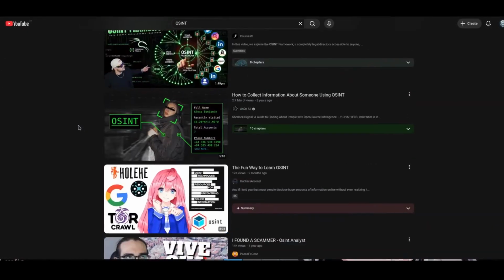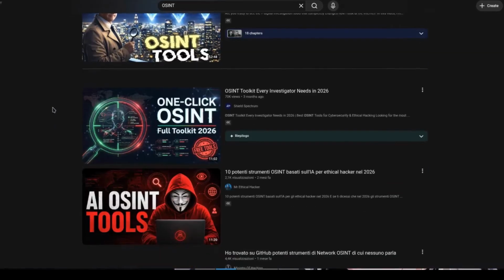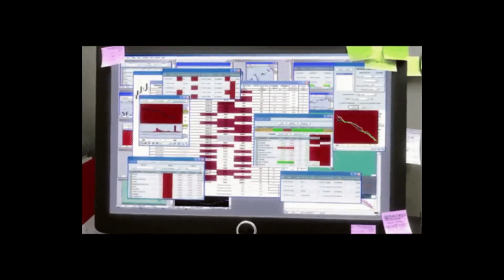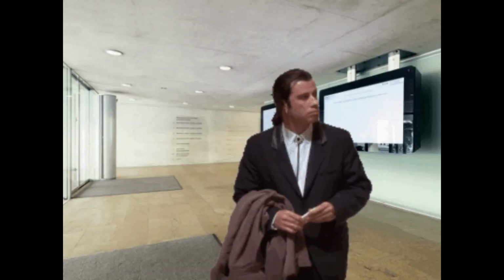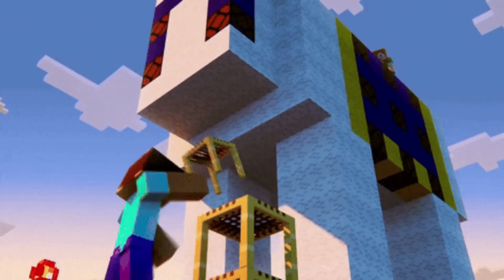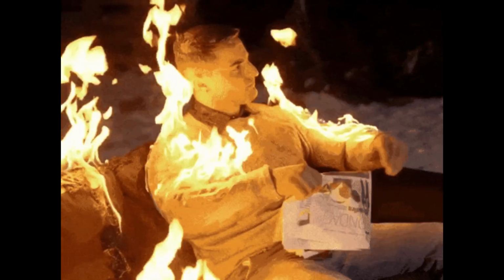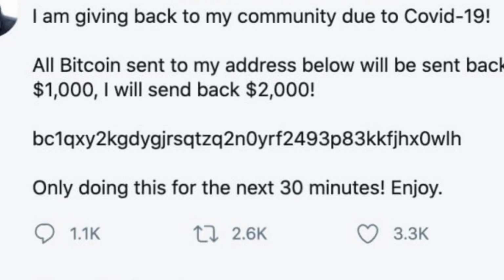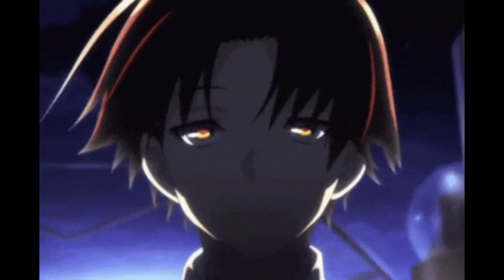Hacking Humans: What Happens After OSINT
OSINT gives you information. Social engineering turns that information into access.

❯ tree
/home/innocent/me

/home/innocent/tools
├── AuthSlicer [401/403 bypass] →